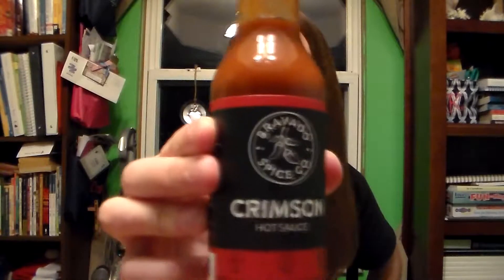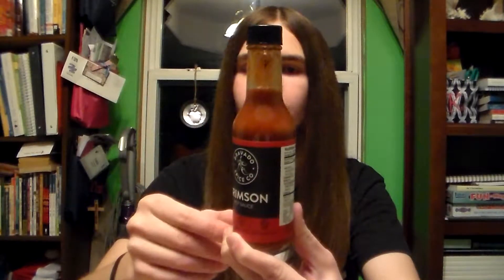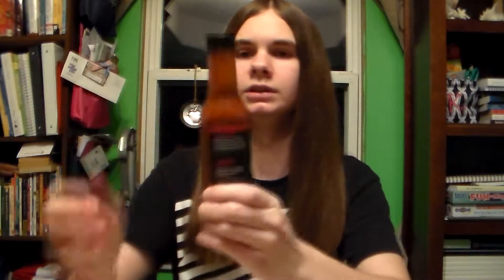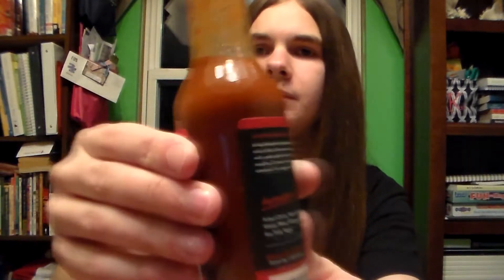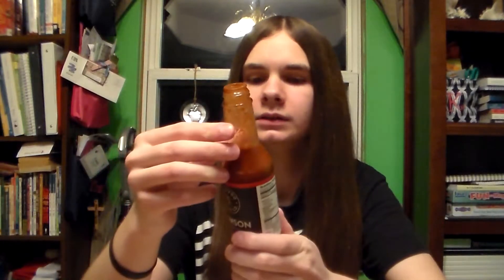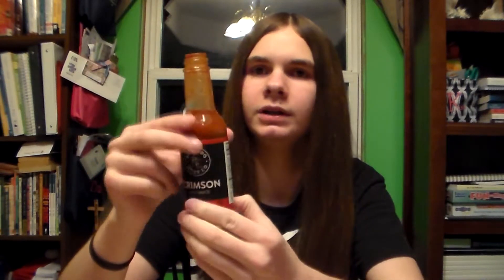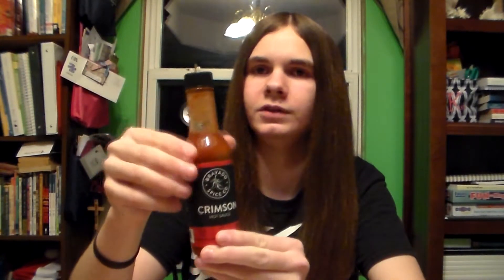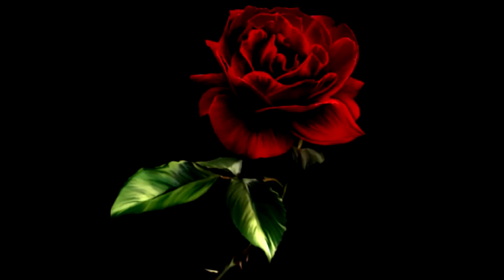Crimson ~ Bravado Spice Co. Hot Sauce Review